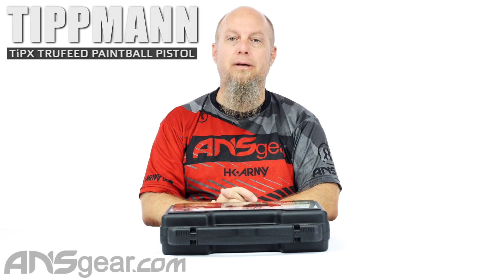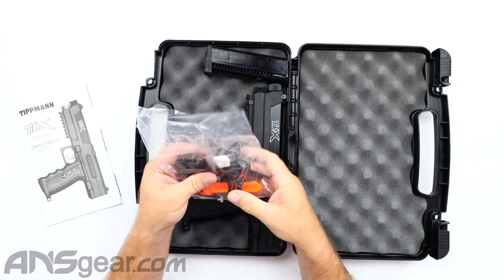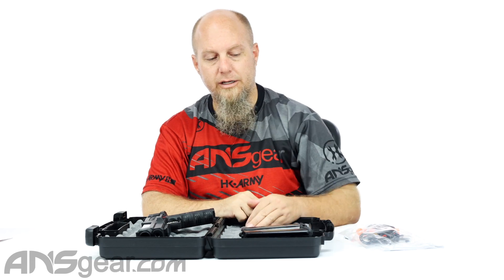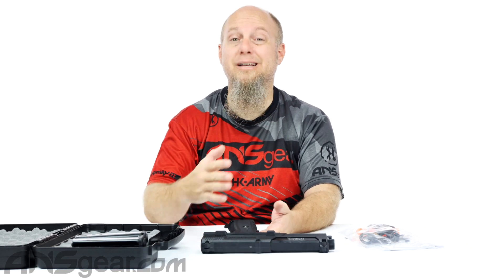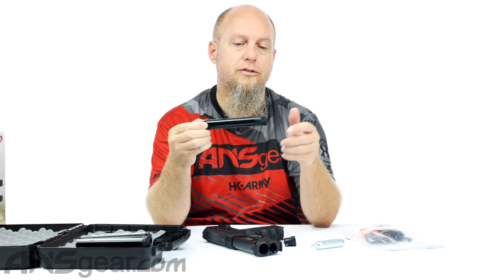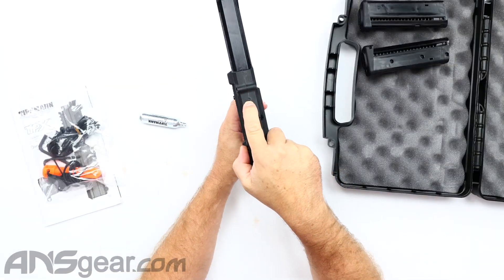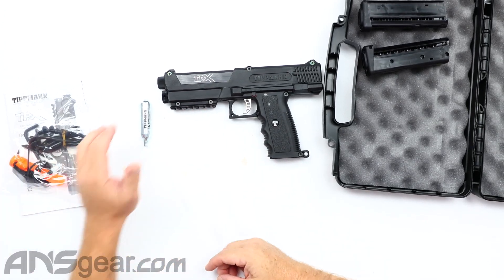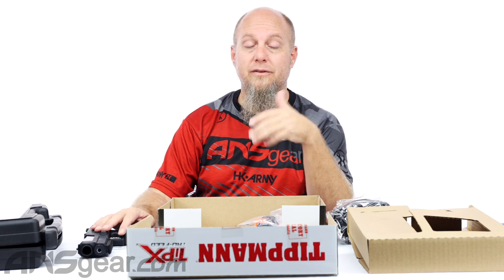Tippmann TiPX TruFeed Paintball Pistol - Review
In this video we are doing an updated review for the Tippmann TiPX TruFeed Paintball Pistol

The new Tippmann TPX Trufeed paintball gun is IN STOCK AND SHIPPING!!!  The new TPX™ .68 Caliber Paintball Pistol is an exciting new compact design that will be dependable, lightweight, easy to maintain and affordable. The new Tippmann TPX Pistol comes with 2 magazine clips, a barrel blocking device, a maintenance kit, and a deluxe carrying case. The Tippmann Pistol has a barrel that is easy to remove. The Tippmann Pistol uses a standard Tippmann A5 or Tippmann X7 Threaded barrel.